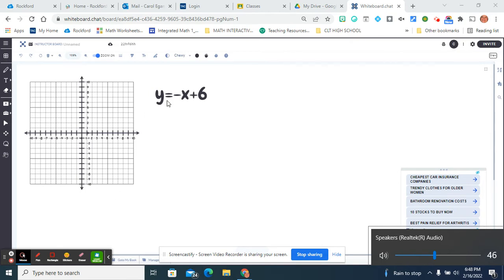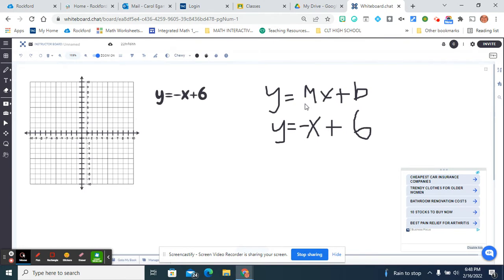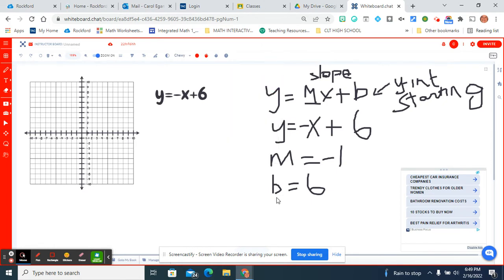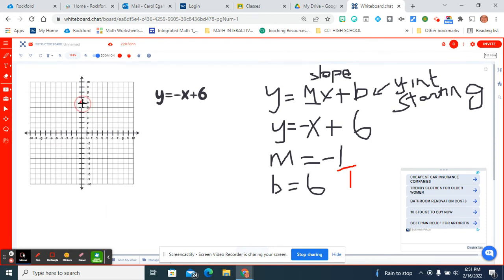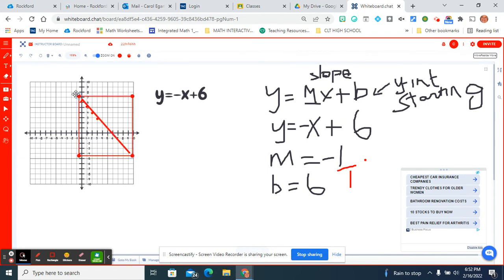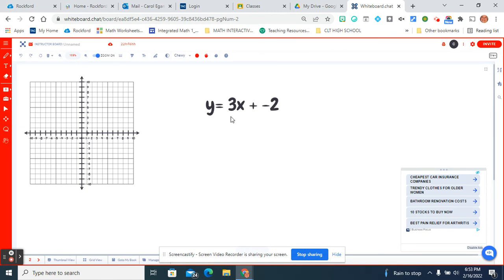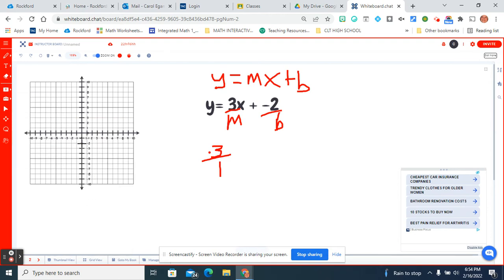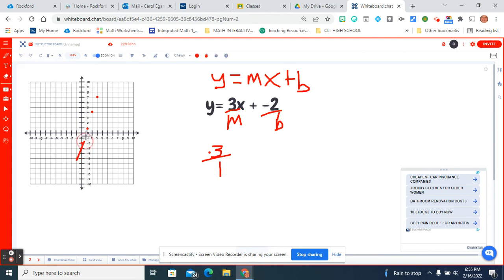Graphing slope-intercept form (specific student)